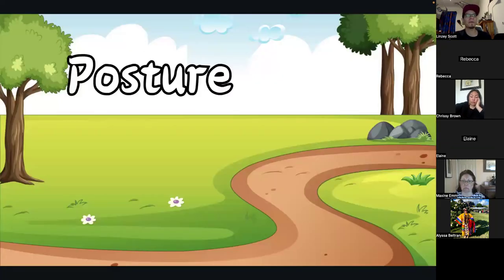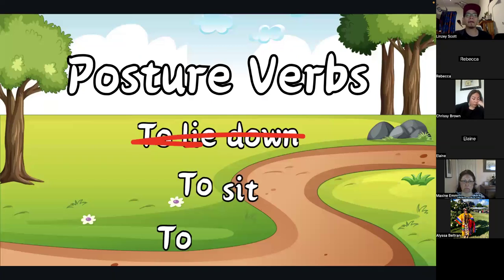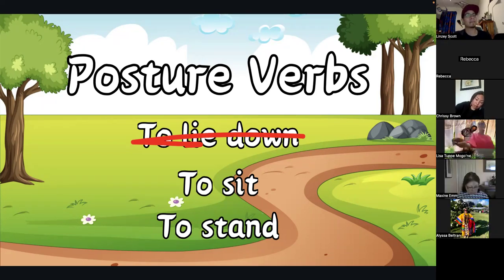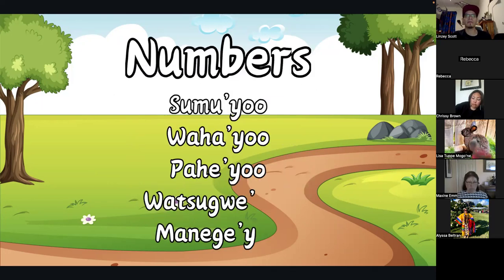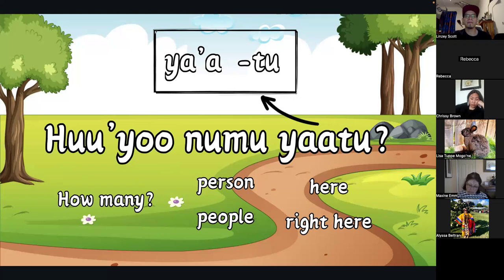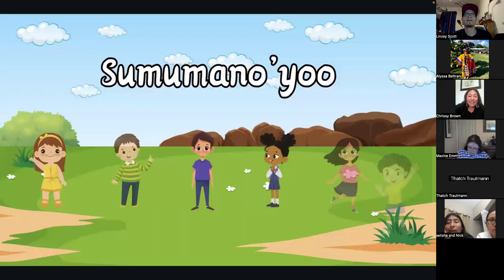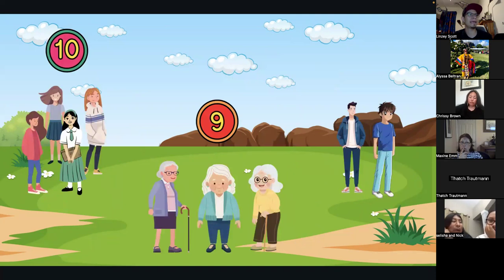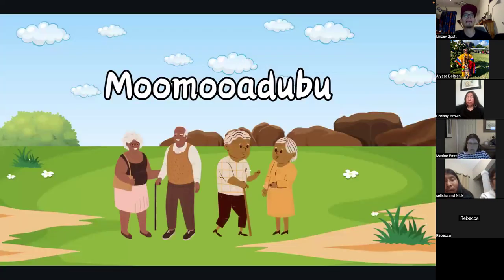Numu Yaduan: Class 10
In this class, we learned the numbers 6 - 10, some more plural people terms, and the three different forms of the verb "stand."